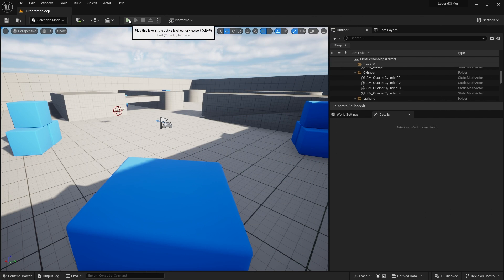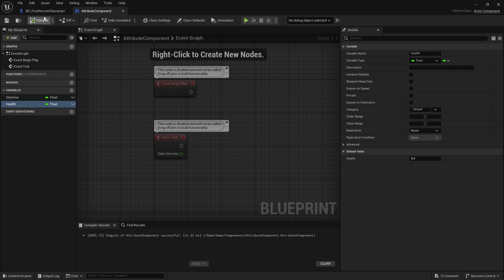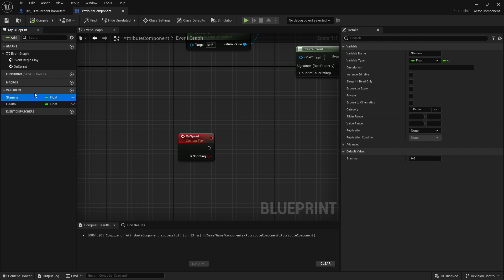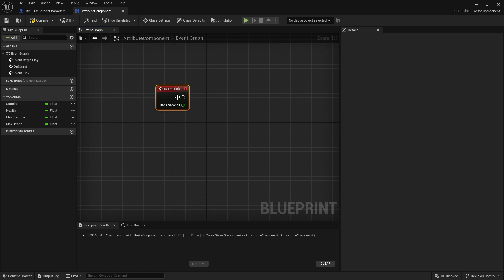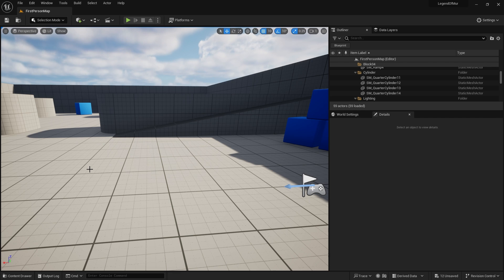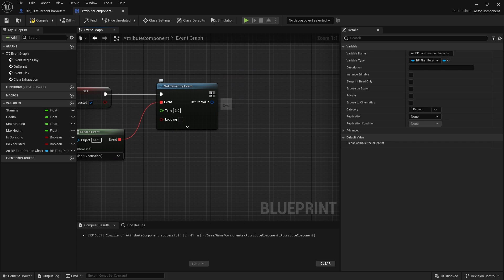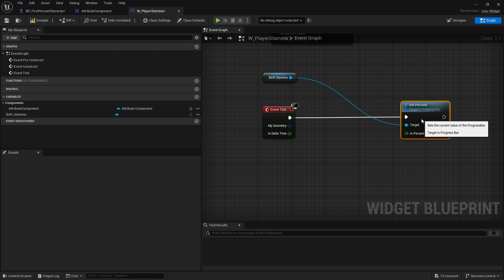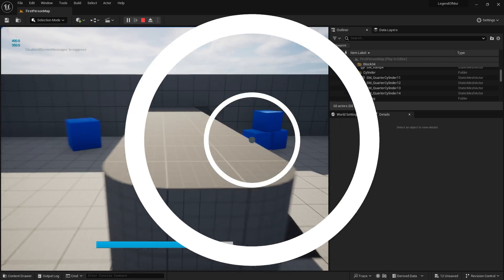Unreal Engine 5 Tutorial - FPSRPG Part 3: Sprinting